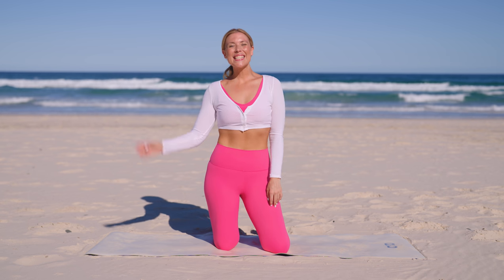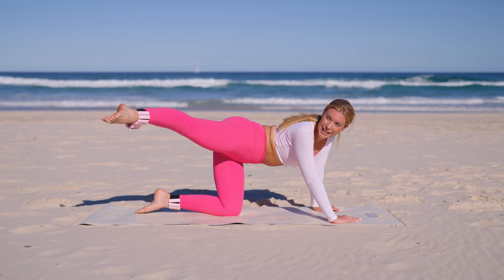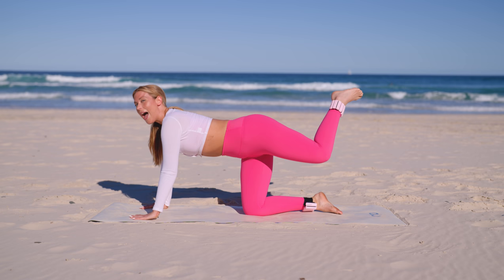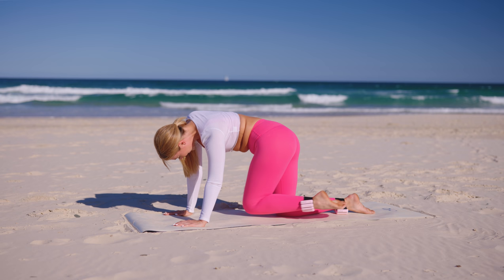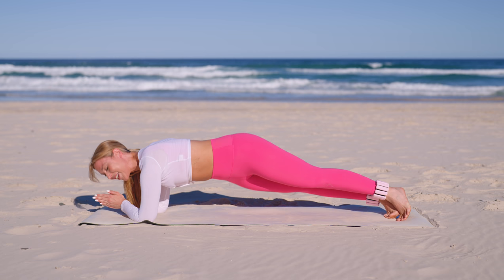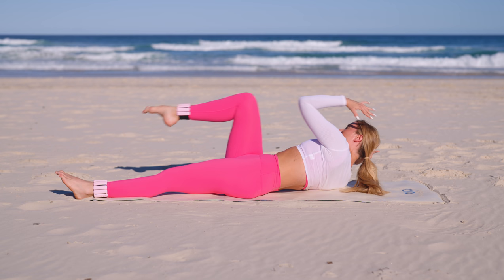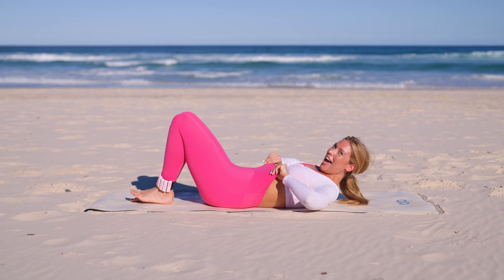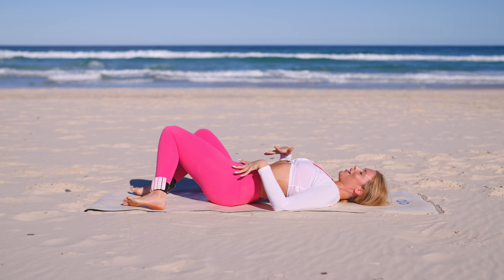10 MIN HOURGLASS WAIST + SIDE BOOTY WORKOUT // Lose Belly Fat + Slim Waist Line Workout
It's been a while, but workouts are back!!! I'm kicking things off again with one of your all-time favourites - a tummy toning and waist tightening workout! I'm wearing 2lb ankle weights in this class, but you can absolutely do this workout with no equipment.  Love you guys!! = Bails xx